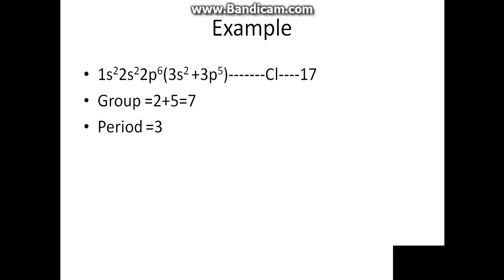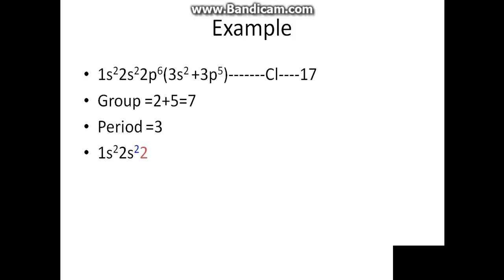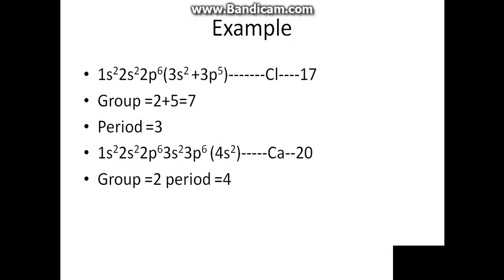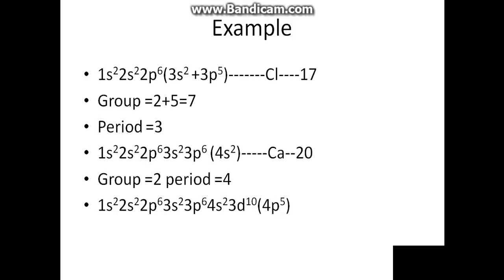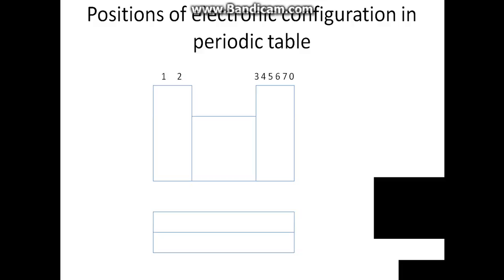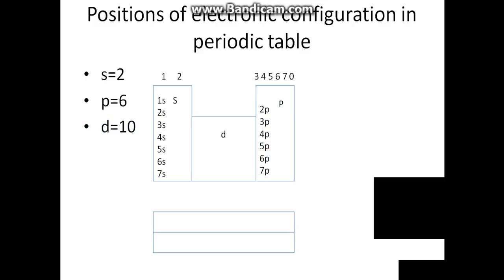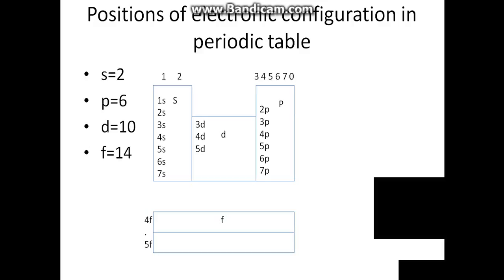part 3-position of electronic configuration in periodic table